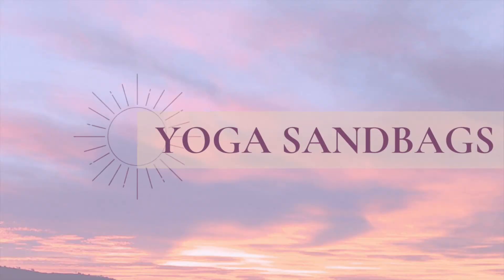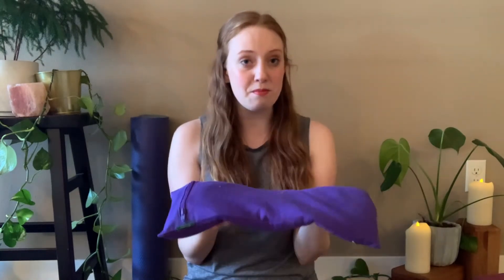The BEST Yoga Props - they're not as complicated as you think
EVERYONE can benefit from yoga props, no matter how skilled you are at yoga. In this video I talk about my favorite props, how I use them, and substitutions for them all.

Sign up for the five day yoga, meditation, and journaling experience, Ignite Your Growth here ➡️